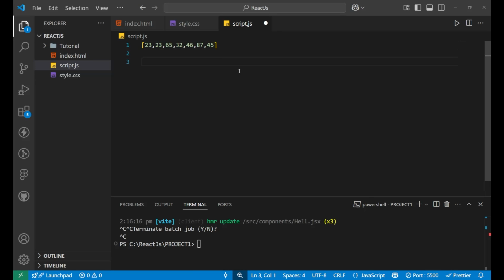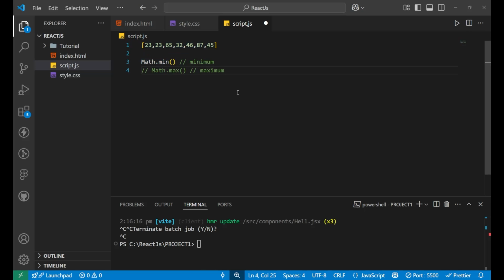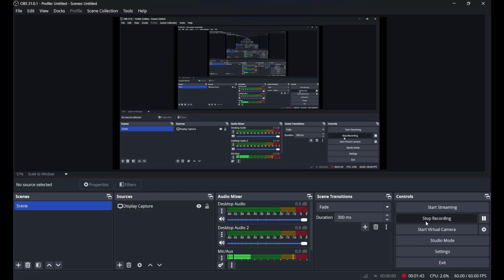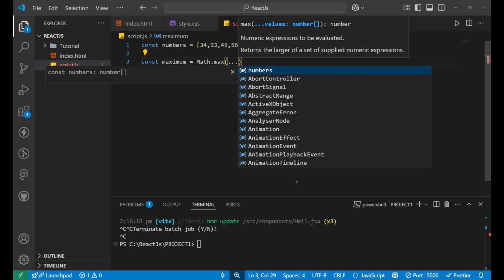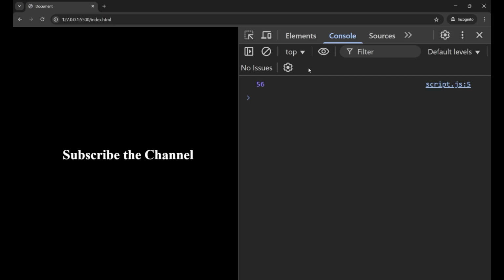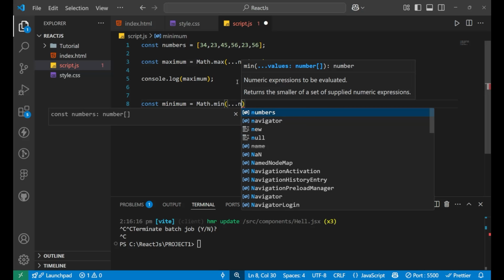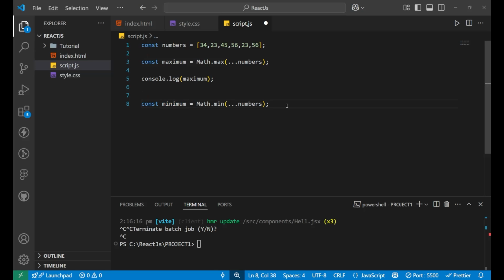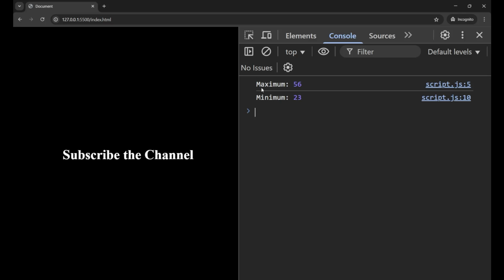How to Find Maximum and Minimum in an Array in JavaScript |Use Math.max() and Math.min() in JS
Want to find the highest or lowest value in a JavaScript array? In this beginner-friendly tutorial, you'll learn how to find the maximum and minimum values in an array in JavaScript using simple and effective methods like Math.max(), Math.min(), and the spread operator.

This is a common task in coding challenges, real-world projects, and technical interviews — so mastering it is a must!

🧠 In this video, you’ll learn:

How to find max and min in a JavaScript array

Using Math.max() and Math.min() with the spread operator

Alternate methods using loops or reduce()

How to handle negative numbers and empty arrays

Best practices and tips for clean, readable code

Perfect for JavaScript beginners, students, and aspiring front-end developers. Whether you're learning the basics or solving algorithm problems, this video will help you get it right.

🎯 Check out the full JavaScript Tutorial Playlist for more beginner-friendly lessons.